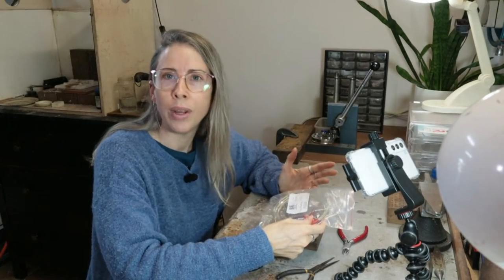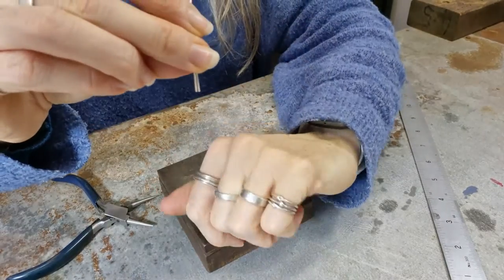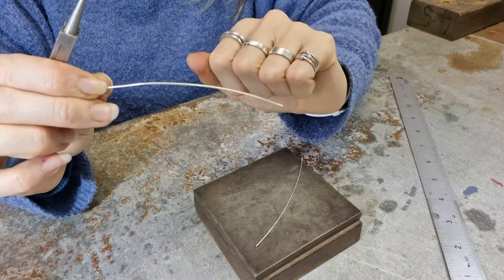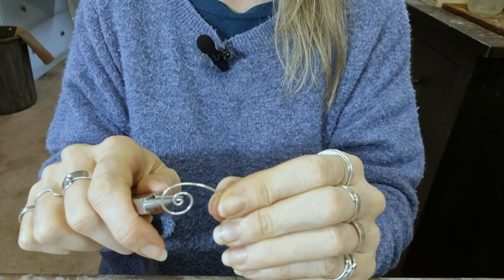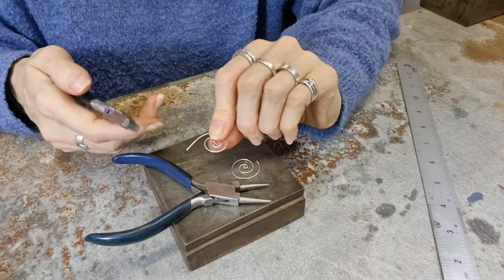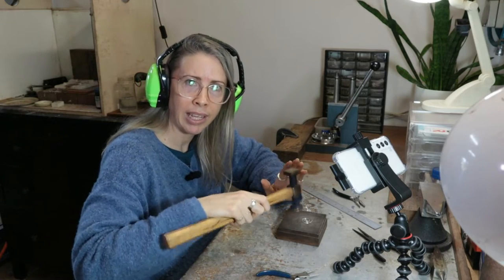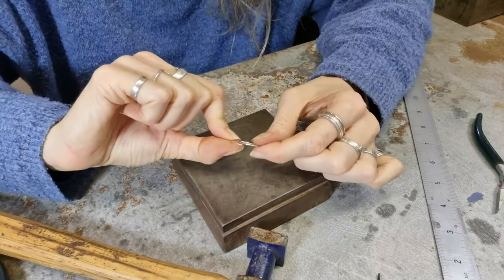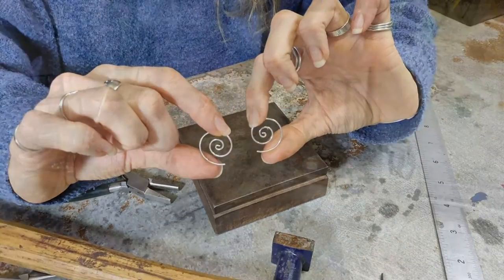How to Make Silver Spiral Earrings | Step-by-Step Jewellery Making Tutorial.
I have been making sterling silver jewellery for over a decade and selling it  via my jewellery business - Epheriell.com.

Today, I'm going to show you - step-by-step - exactly how to make a pair of lovely sterling silver spiral earrings.

I release videos on happiness, handmade business, health, and working from home/self-employment.

I'm wearing mostly my own jewellery in this video, including most of my rings.

All of my sterling silver jewellery is available from my own website, and on Etsy.

I have a podcast for makers, too!

G'day!

I'm Jess Van Den - a former school teacher and science communicator - and I've wanted to make a living online since 1998. But it took me another decade to figure out how...

I started my craft business Epheriell.com as a hobby in 2008 - and in 2010 I went full-time.

I've been 100% self-employed ever since.

In 2013 I also started createandthrive.com to help other makers turn their handmade hobby into a thriving business via a blog, podcast, courses, membership community + more.

I also love learning & sharing more about health, happiness, plants, and how to be more effective as a  work-from-home, full-time self-employed creative - so I have all the time I need to do all the things I love.

Handmade business help: @createandthrive
Sterling silver Jewellery: @epheriell
Houseplants & garden: @plantifying
Personal feed: @jessvanden

~ Jess